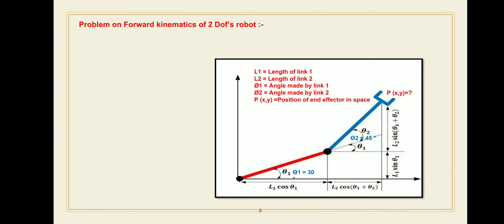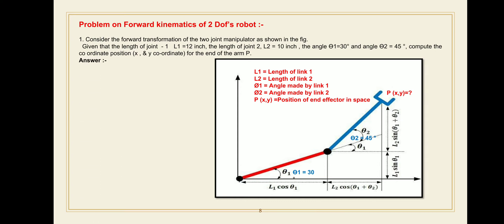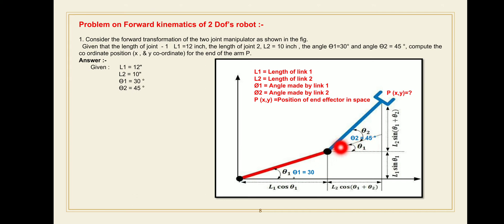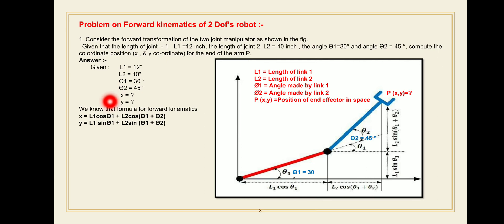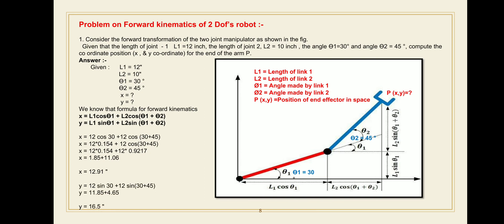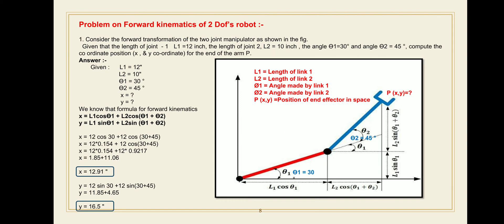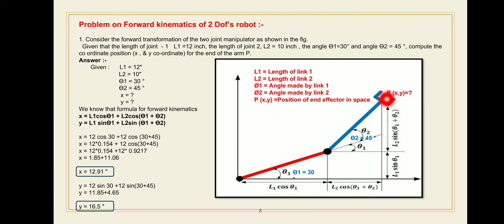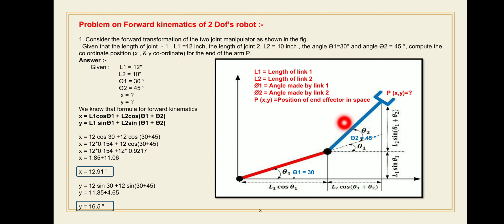Numerical problem on Forward kinematics of 2Dof's robot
To find out unknown position of end effector by using forward kinematics